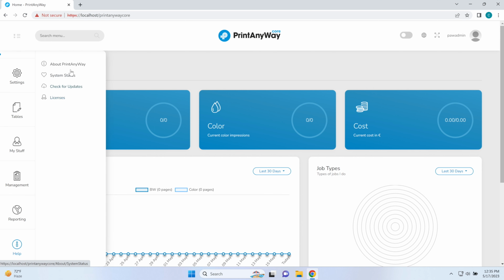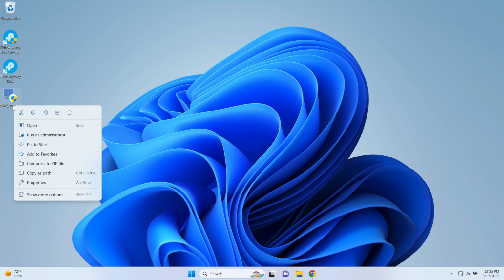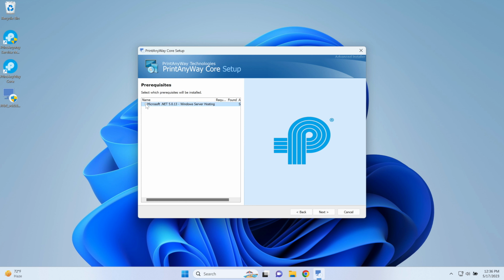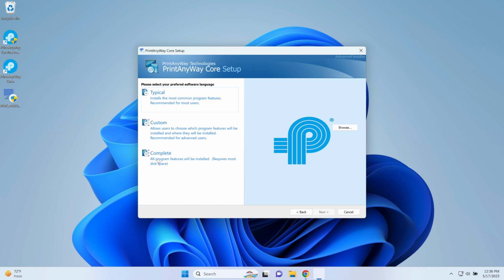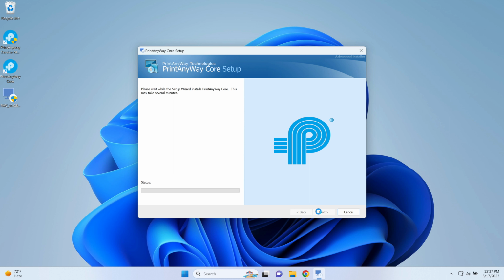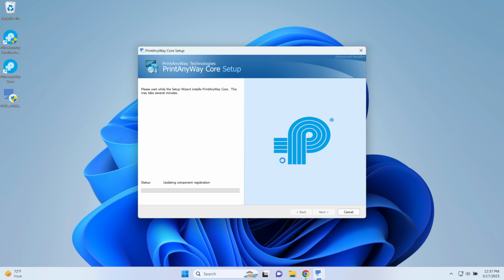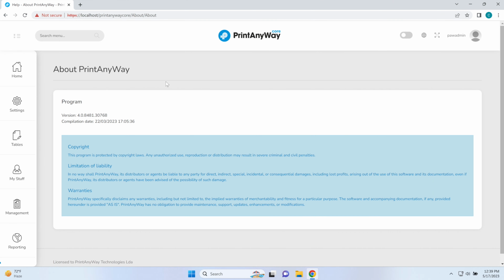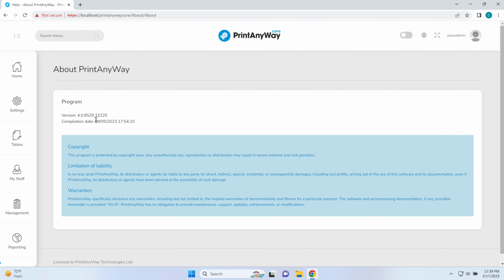PrintAnyWay Core In-Place Update Walk-Thru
How to update an in-place installation of PrintAnyWay Core v4.0.x to a newer version.